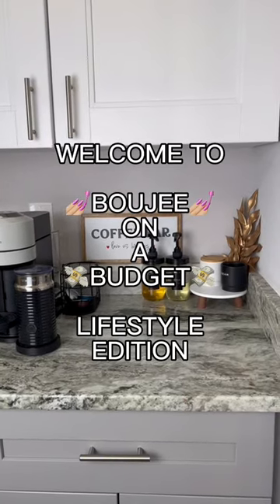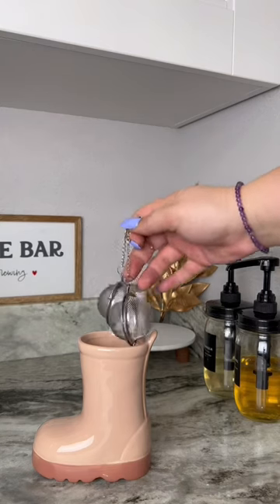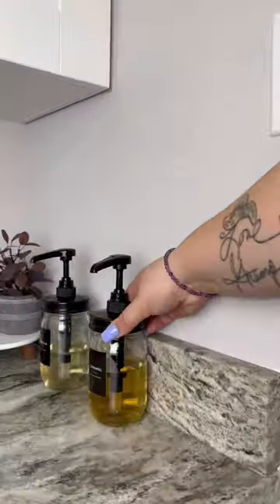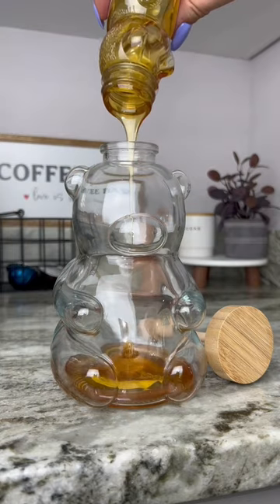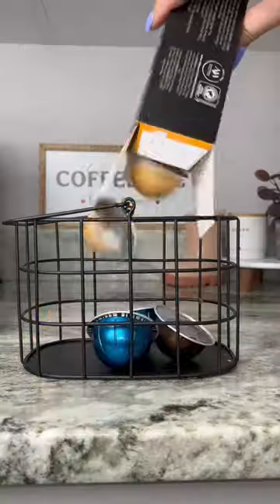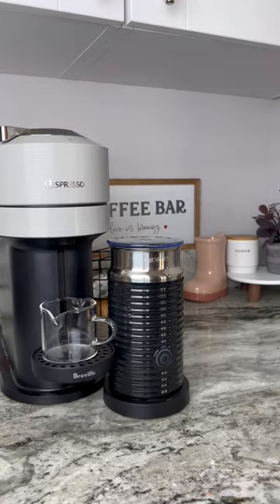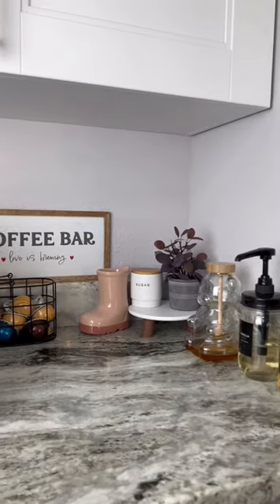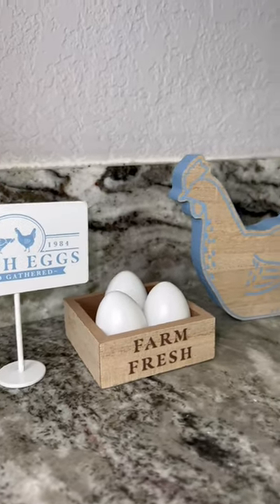Coffee bar decor🌷💓☕️🕊️boujeeonabudget